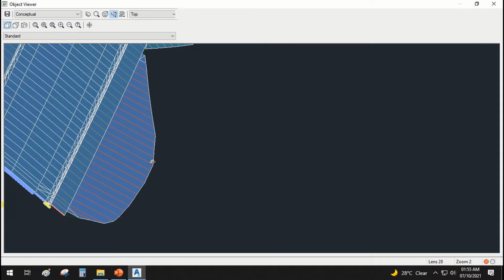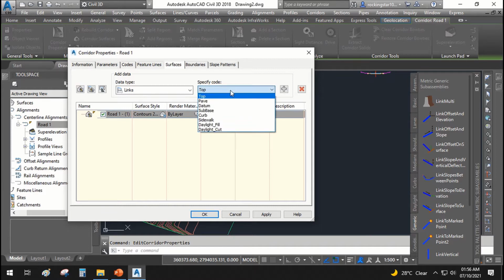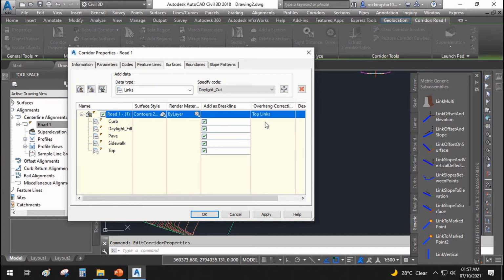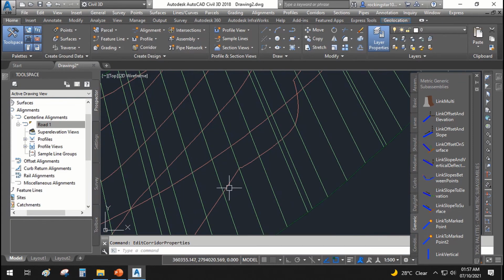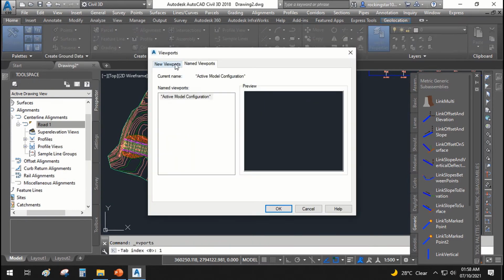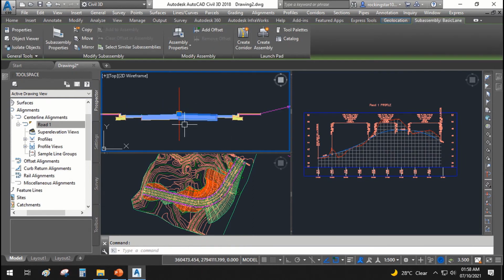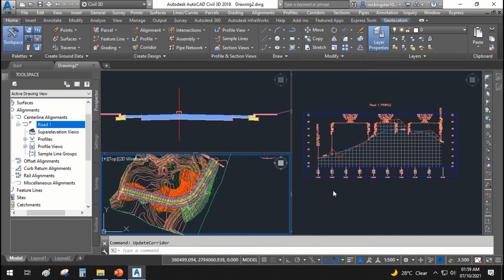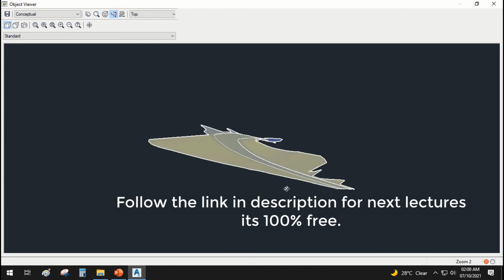08 Creating Surface From Corridor in Civil 3D Full Course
Lecture #8 Creating Surface From Corridor in Civil 3D Full Course

In this tutorial video, I will show you how to create Surface From Corridor in civil 3D. I will show you the steps to create a surface from the corridor in Civil 3D. Once you have created a surface from the corridor in Civil 3D, it can be used to calculate volumes, elevations, and many other aspects.

Topics discussed in this video:
0:33 Using Corridor properties to create a surface from the corridor
0:41 Specifying corridor codes in the surfaces tab
1:18 Assigning overhang correction
1:41 Assigning corridor surface boundary
2:33 Switching multiple views in Civil 3D
3:17 Editing Subassemblies properties to change the corridor model
3:47 Editing Profile properties to change the corridor model